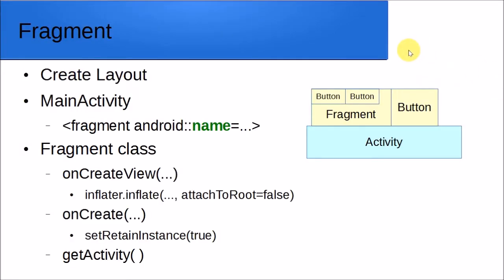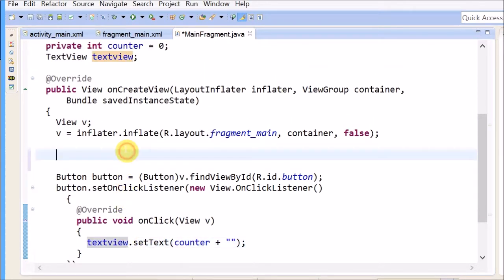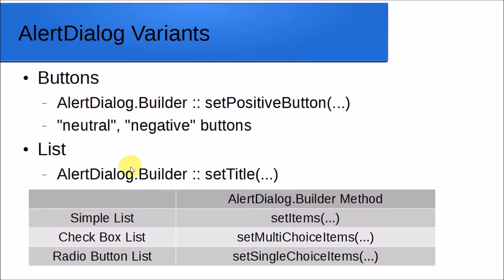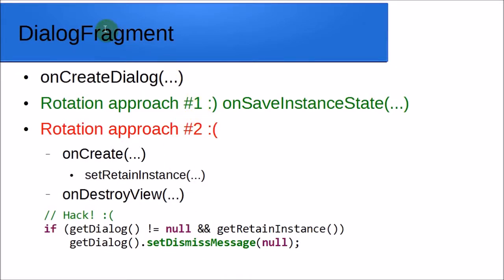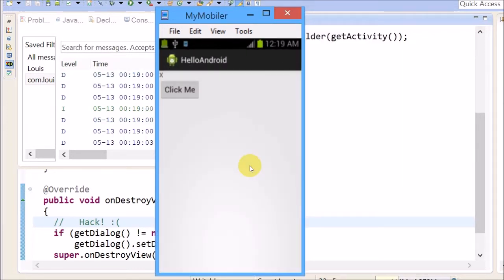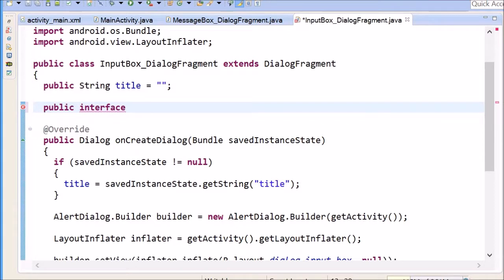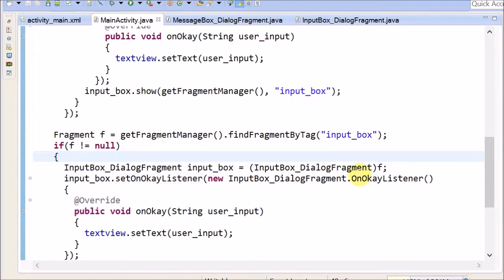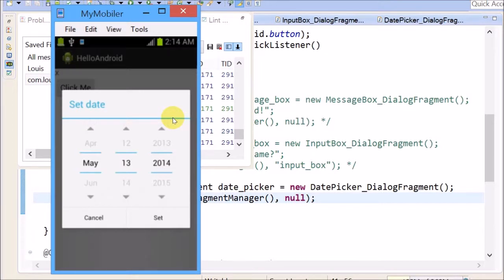android video05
Basic Android Programming (5/10) - Fragments and Dialogs. Fragments is a mini-Activity, a sub-division of an Activity. A fragment has a layout file and a Java code file - just like an Activity. Fragments are hosted by Activities. Fragments can be recycled across Activities. Dialogs are pop up windows that doesn't take up the whole screen.